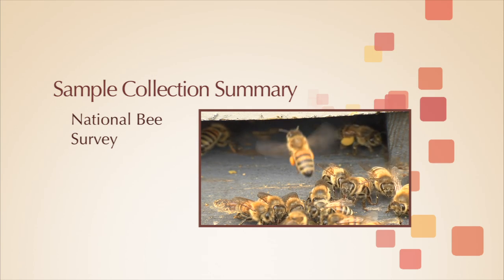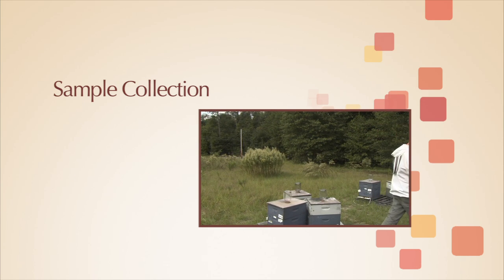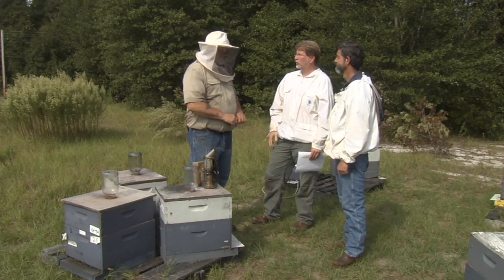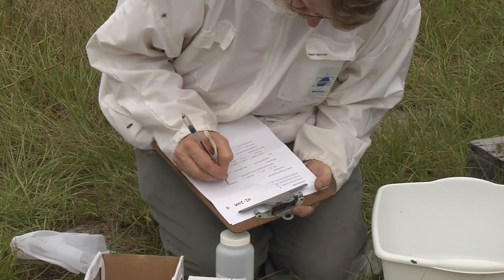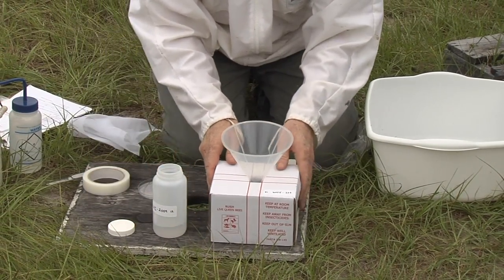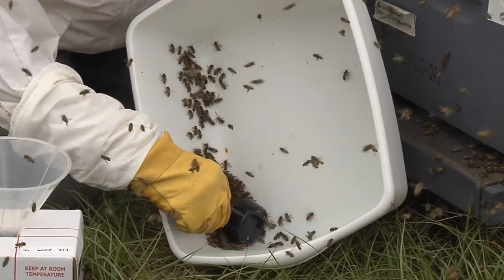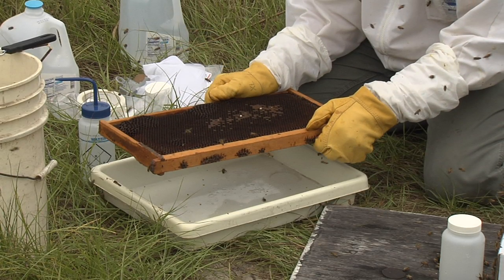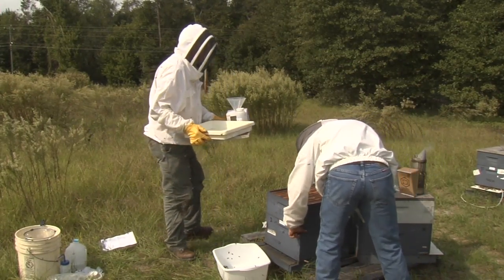USDA National Honey bee Survey (part 1)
This training video will train state and local apiary inspector how to properly collect and submit samples for the USDA National Honeybee Survey. This is collaborative effort between state and federal partners. The information gathered from this survey will be used to determine the level of pest and disease in the US honeybee population.